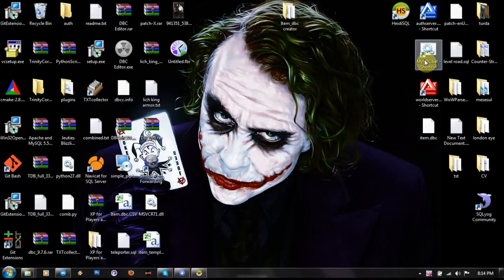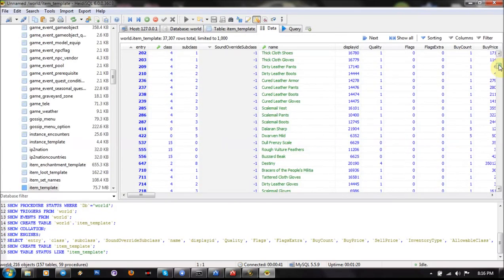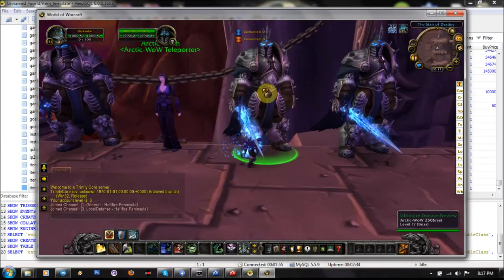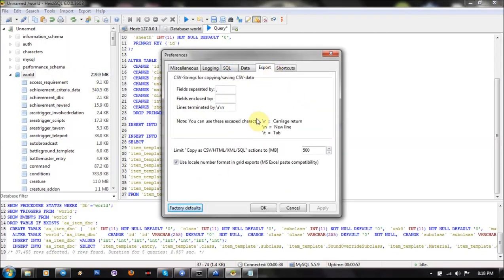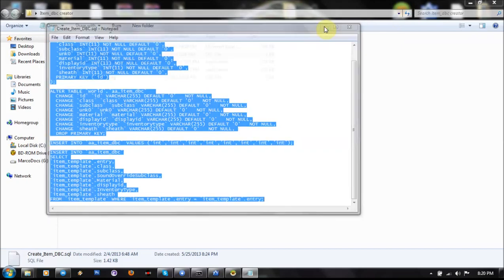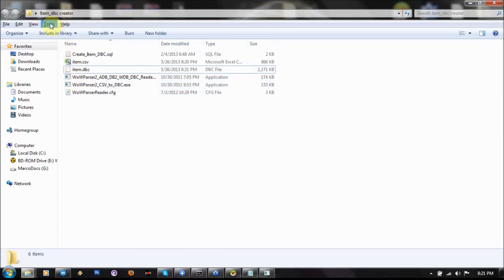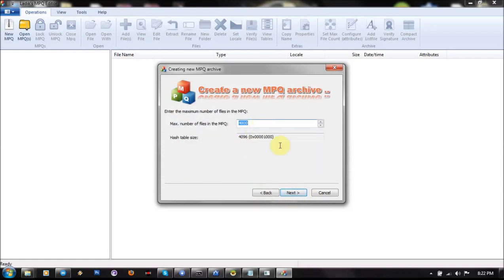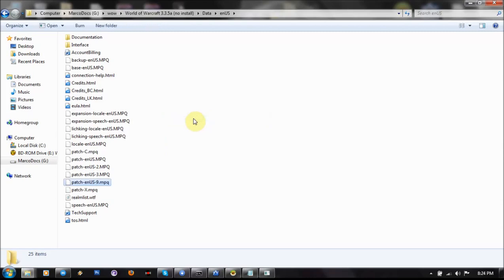Trinity how to create a custom fix patch for melee weapons 3.3.5 [UP-TO-DATE]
INSERT INTO `aa_item_dbc` VALUES ('int','int','int','int','int','int','int','int');